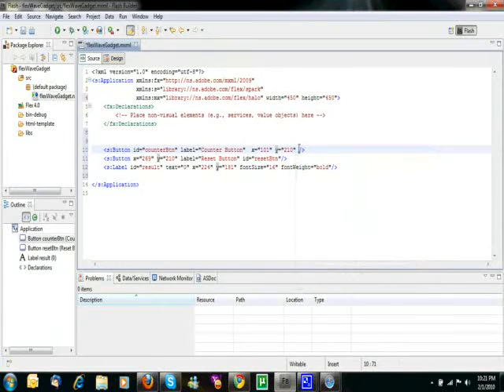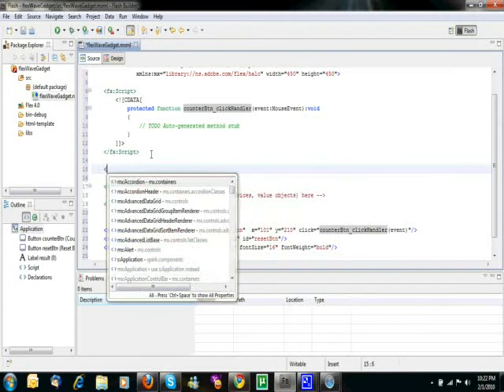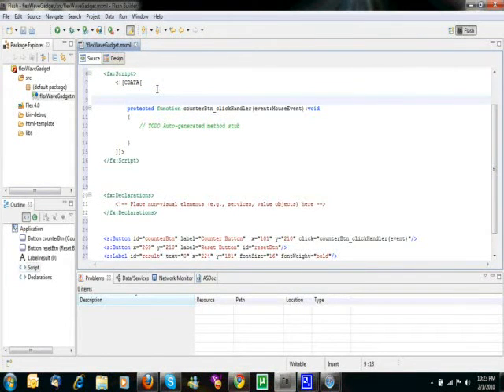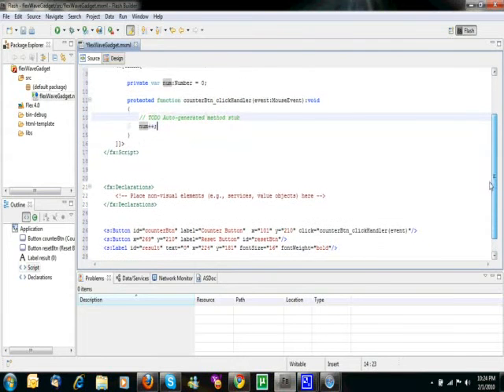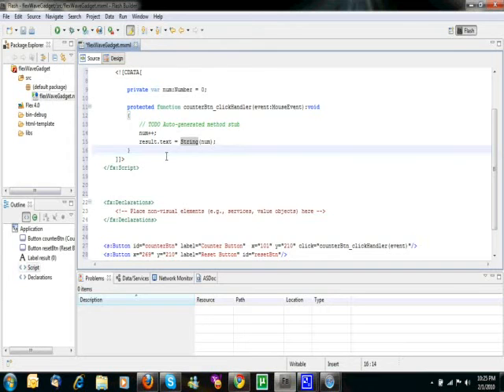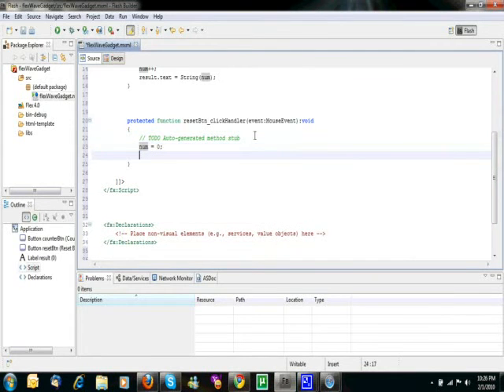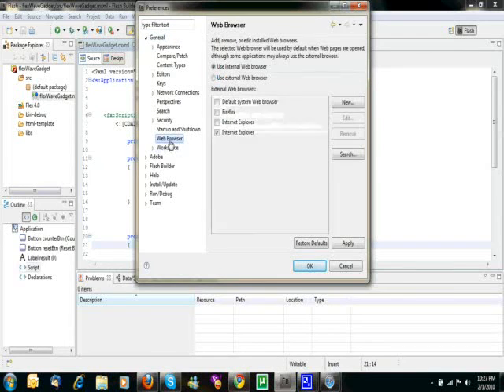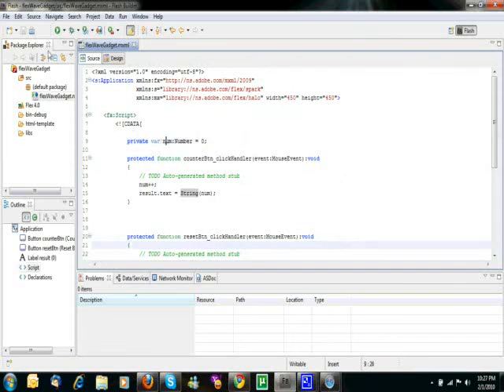Flex Wave Gadget Part 2